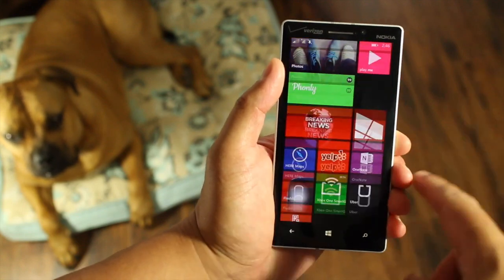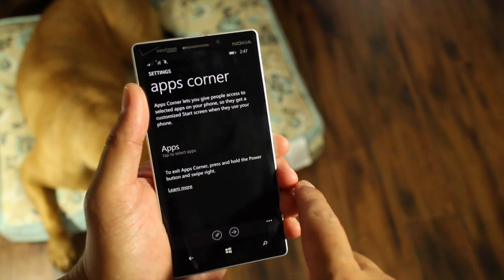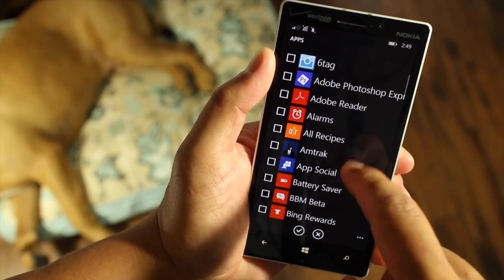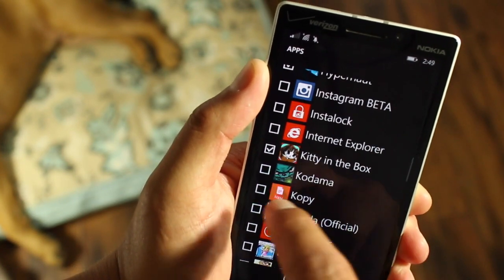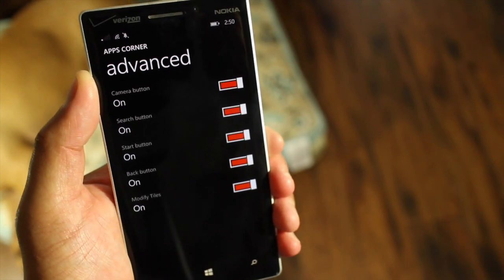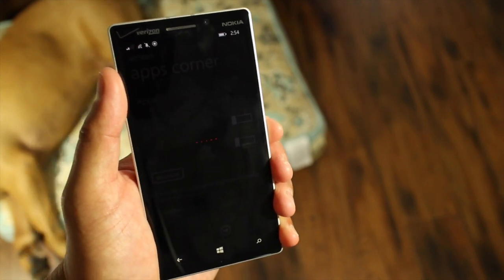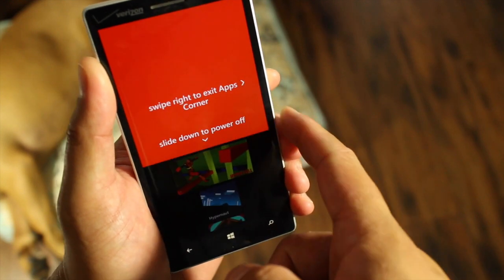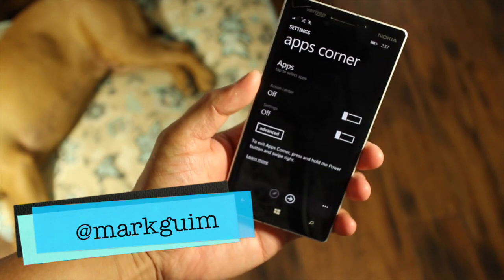How to set up Apps Corner on Windows Phone 8.1 GDR1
Apps Corner is one of the new features that Windows Phone 8.1 GDR1 brings. In a nutshell, it lets you set up a custom Start screen on your device, where you can share only the apps you choose with the people you let use your phone. This is great for showing off your phone, while hiding private information from emails, calendar, and photos. This is also handy in setting up phones for employees, students, or coworkers, by exporting your Apps Corner settings from your phone and importing it onto other phones.